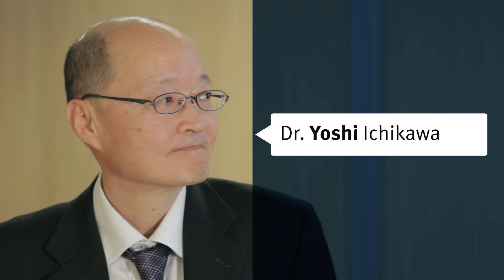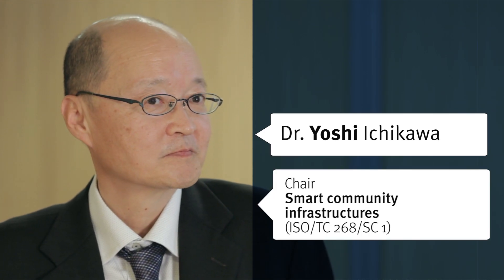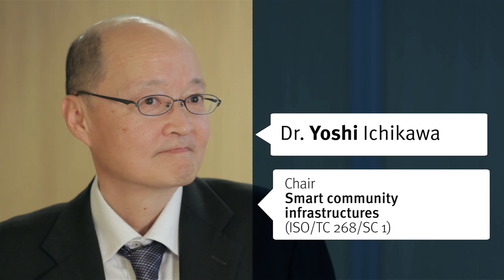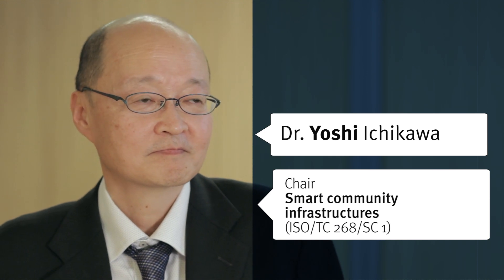What are smart community infrastructures?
The problem is clear: community services like energy, waste management and transportation require large infrastructure systems which though necessary for economic and social development, can have a heavy cost on the environment.  Here, Dr. Yoshiaki Ichikawa, Chair of the ISO subcommittee on smart communities tells us how we can build prosperous and sustainable communities that take into consideration environmental impact, economic efficiency and quality of life. The subcommittee has just published a technical report (ISO/TR 37150) that reviews existing evaluation concepts and metrics to help those planning and procuring smart community infrastructures find the most relevant solutions.